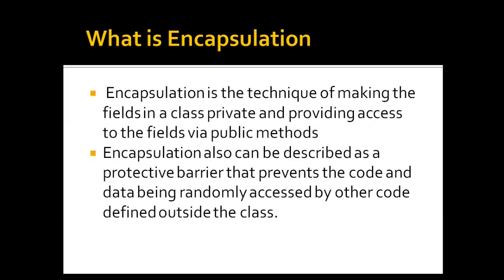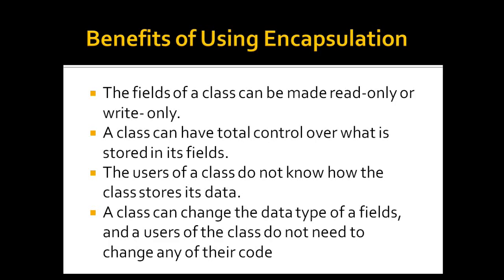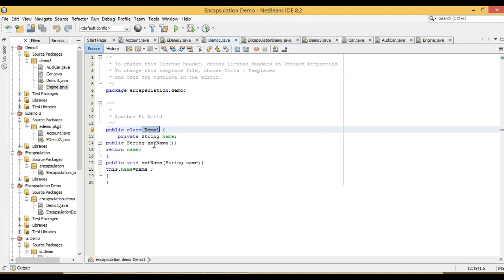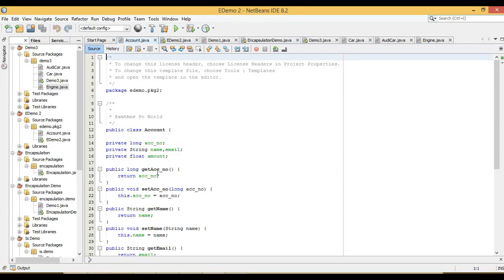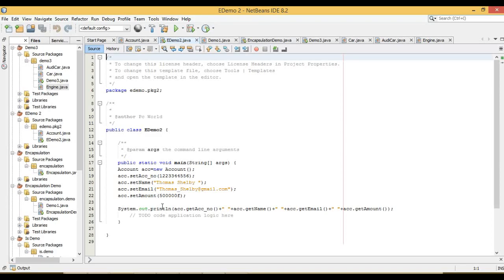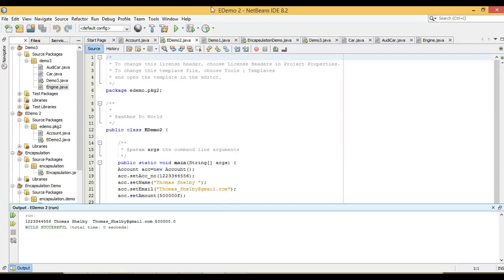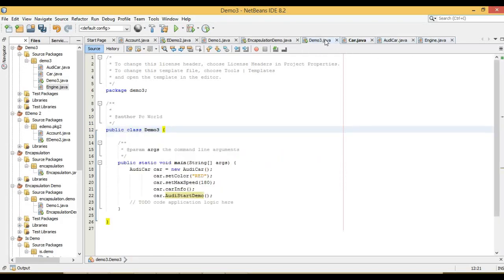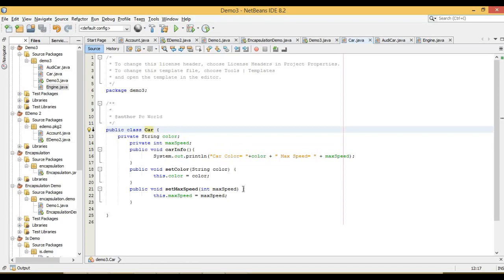Encapsulation And Relationships in Java. Tutorial 2 by Rana Ahmed Raza